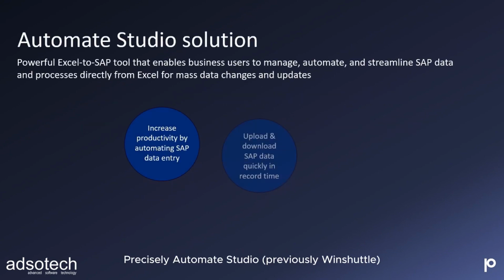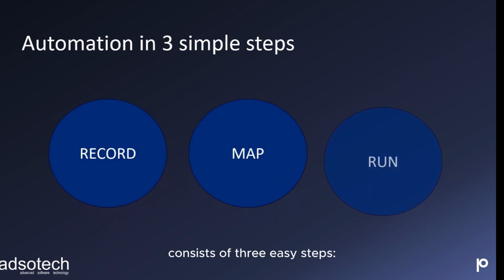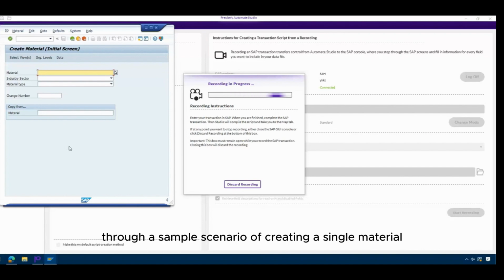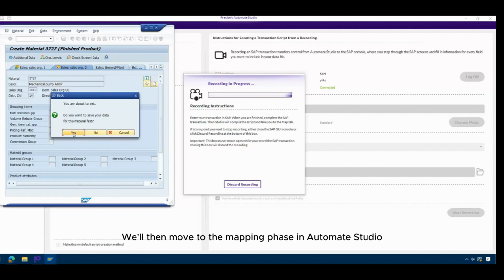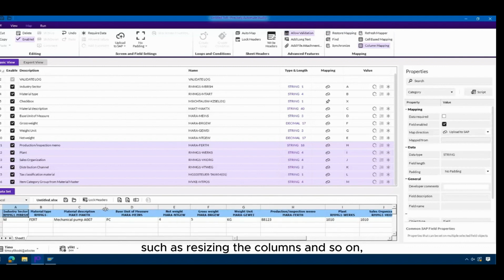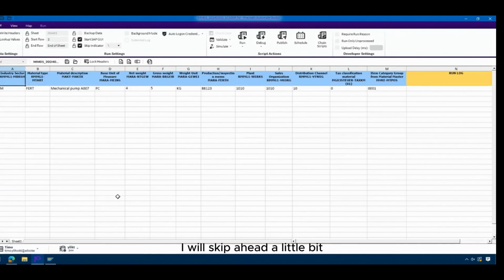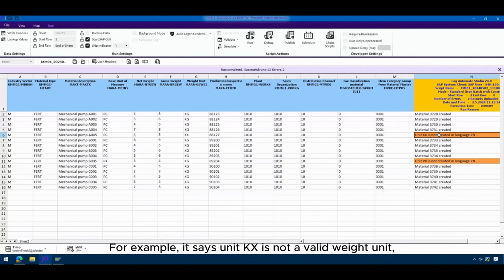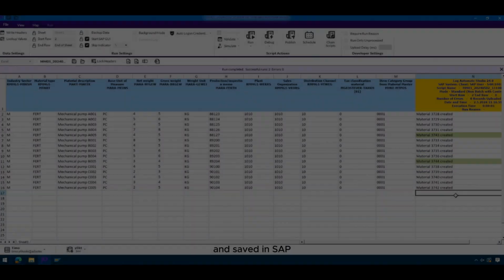How to automate SAP material master data creation using Automate Studio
Learn how to automate material master data creation in SAP using Automate Studio in this step-by-step tutorial. Automate Studio, previously known as Winshuttle, streamlines data collection, validation, and movement for SAP, enhancing process efficiency and saving time. This video demonstrates how business users can interact with SAP through familiar interfaces like Microsoft Excel and web-based forms, improving data integrity and accuracy through better master data governance.